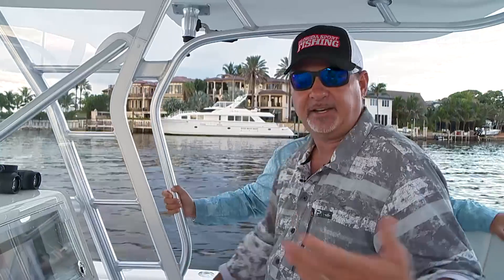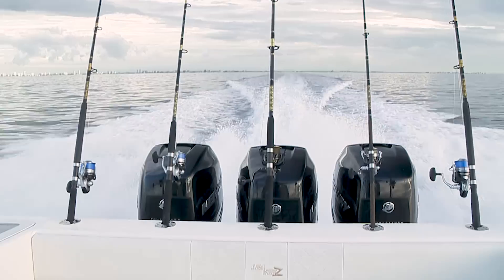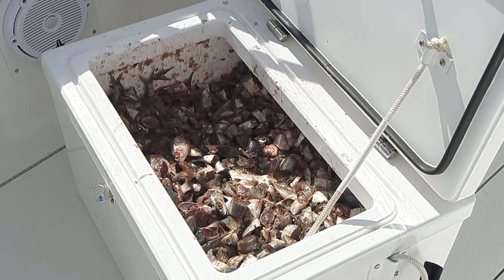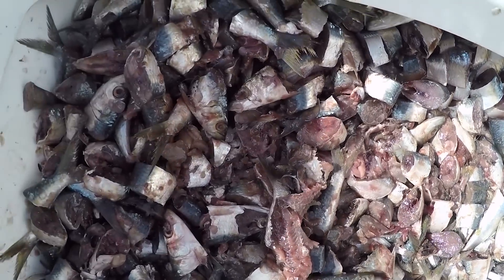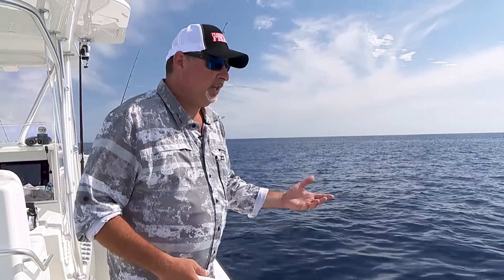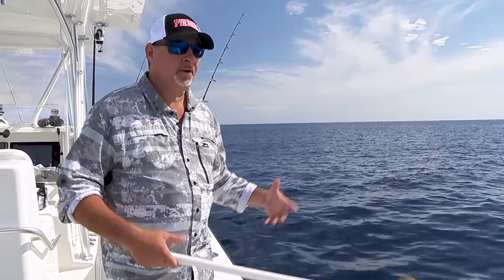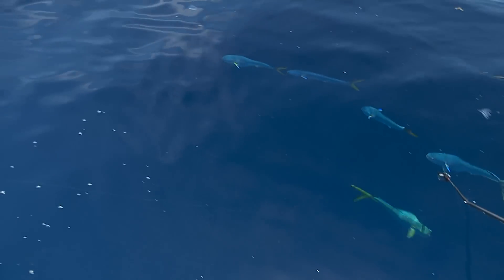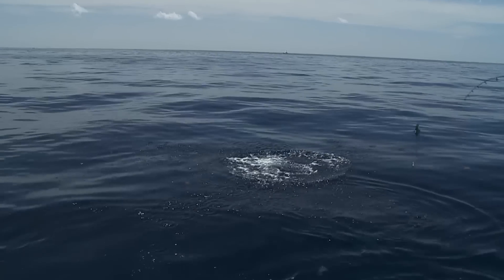Offshore Dolphin - Florida Sport Fishing TV - Fill Your Fishbox With these Running & Gunning Tips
If you want to catch more dolphin you need to watch this video as I share a number of tips when running and gunning that will help you fill your fishbox.

▼ FSF TV Crew:
• Creator/Host: Capt. Mike Genoun → @FloridaSportFishingTV
• Co-Host: Capt. Carlos Rodriguez → @MareaGear
• Producer/Videographer: Micah Simoneaux → @MicahInTheWild
• Aerial/underwater Footage: Capt. Matt Arnholt → @CaptMattArnholt